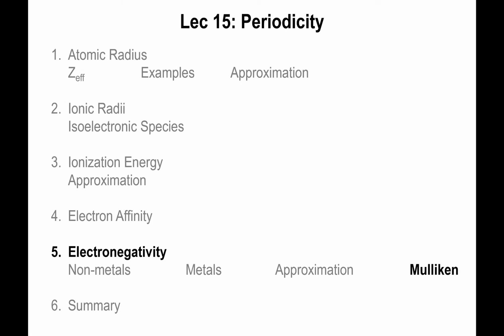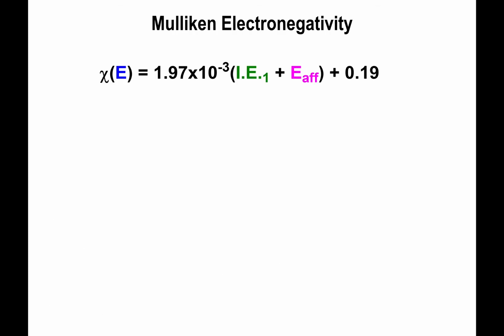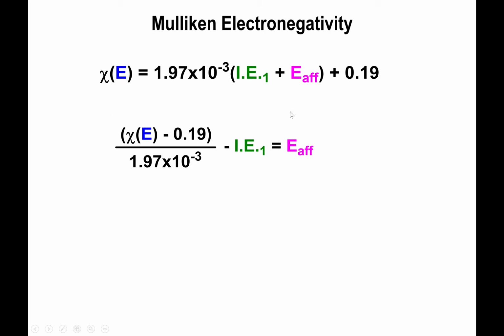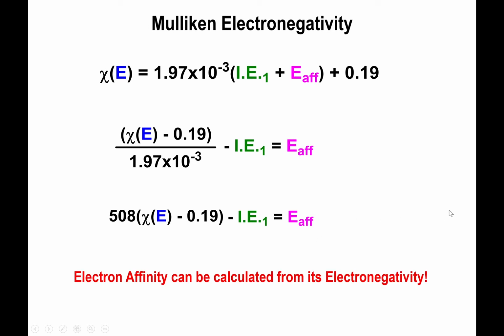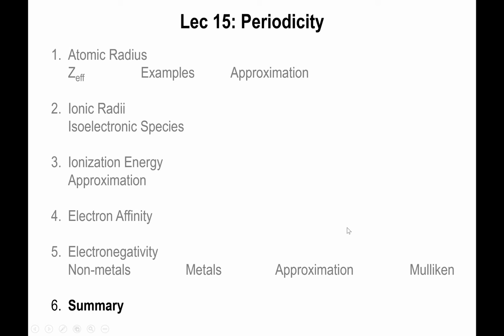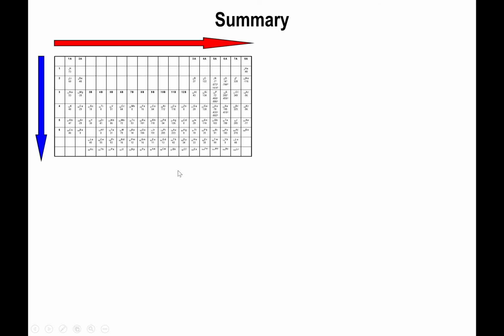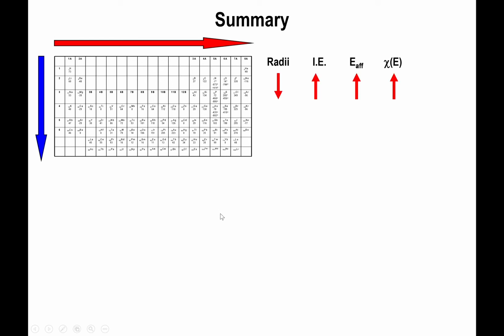Lec15 - Mulliken Electronegativity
In this video we explain how Mulliken rationalized electronegativity and use his definition to arrive at a better approximation for the electron affinity.